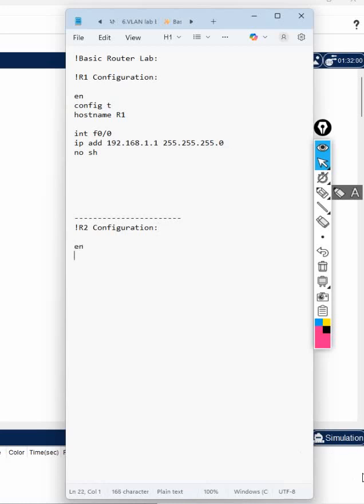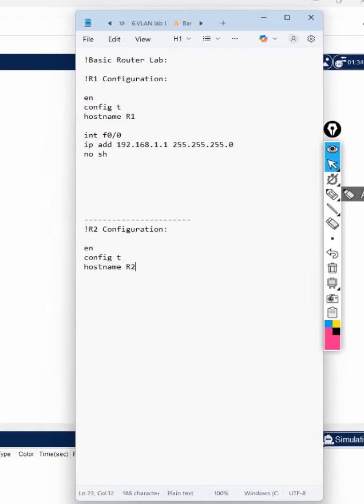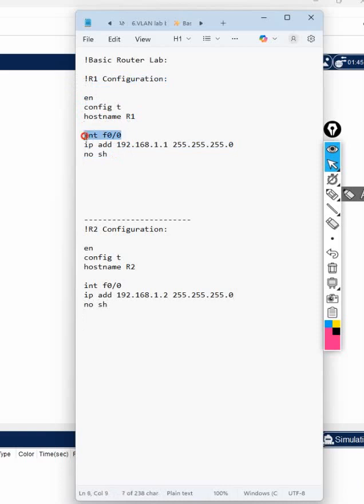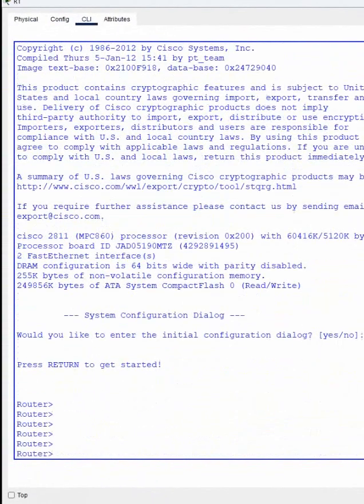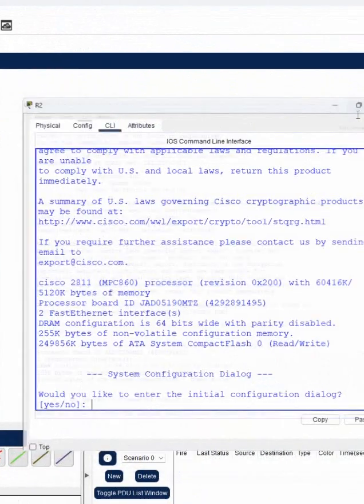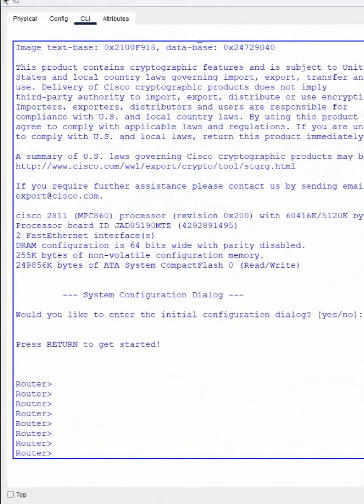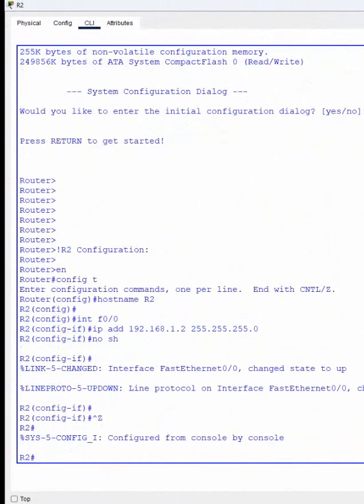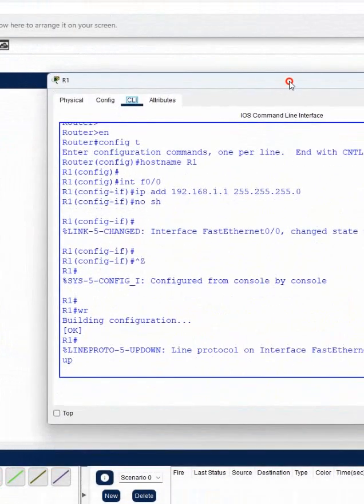2.Basic Router lab Part 2 | CCNA lab in CISCO Packet Tracer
2.Basic Router lab Part 2 | CCNA lab in CISCO Packet Tracer

Hello Everyone,

In this video we are going to discuss Basic Router lab Part 2.
Thanks.

About us:
Thanks